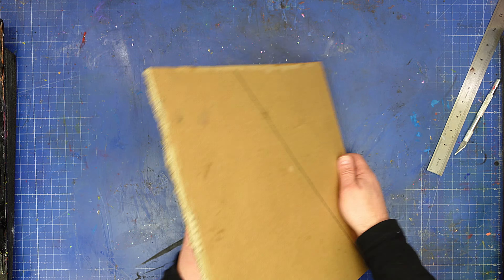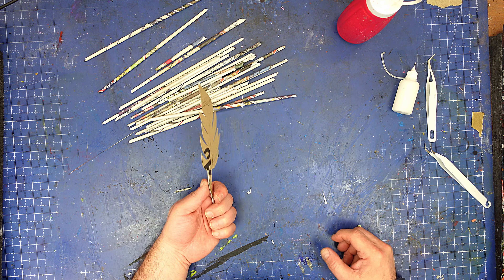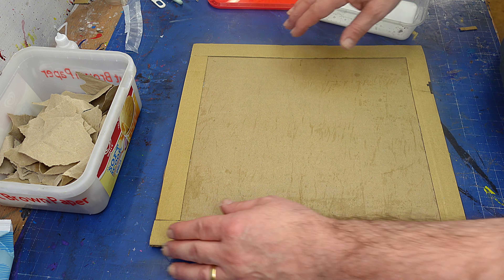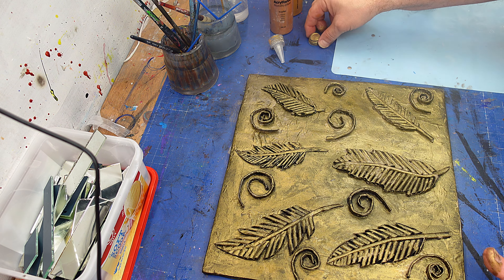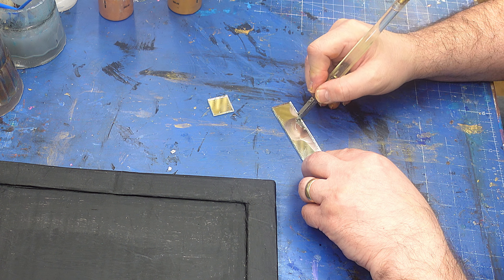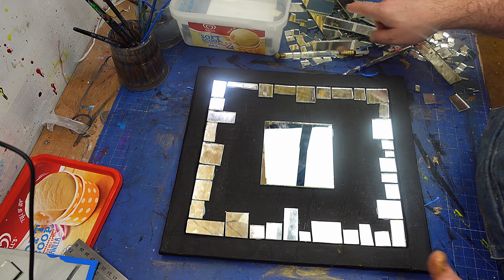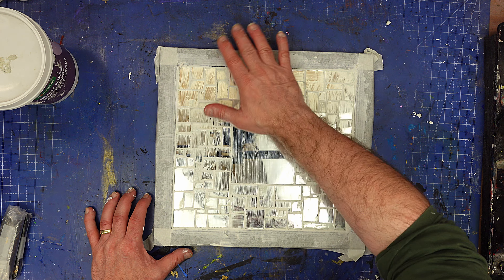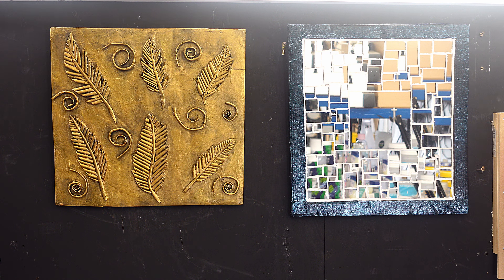The Best Kept Secret in DIY Crafts How To Craft with Cardboard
Embark on a creative journey with me in "Crafting with Cardboard: The Best Kept Secret in DIY Art!" 📦✨ Discover the untapped potential of cardboard as we turn ordinary boxes into extraordinary creations. 🌈🎨

LINKS FOR MATERIALS USED FOR THE (USA👍), (UK✊), )  ARE BELOW:
LINKS FOR USA (USA👍Only)
(USA👍) White Glue
(USA👍) Craft Knife
(USA👍) Acrylic Paint
(USA👍) Metallic Paint
(USA👍) Glass Cutter
(USA👍) Grout
(USA👍) Dragonfly Glaze

(UK✊) White Glue
(UK✊) Craft Knife
(UK✊) Acrylic Paint
(UK✊) Metallic Paint
(UK✊) Glass Cutter
(UK✊) Grout
(UK✊) Dragonfly Glaze

Crafting with Cardboard: The Best Kept Secret in DIY Art